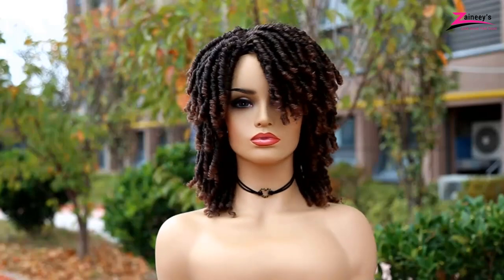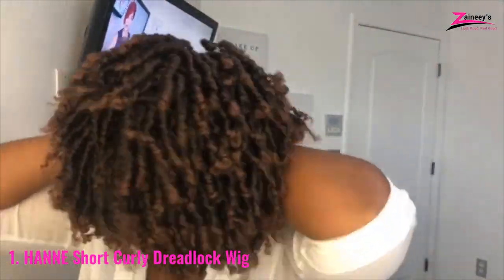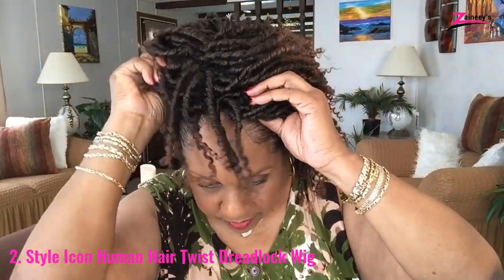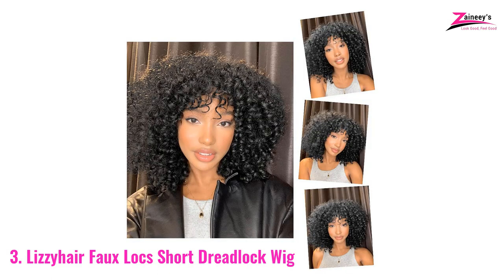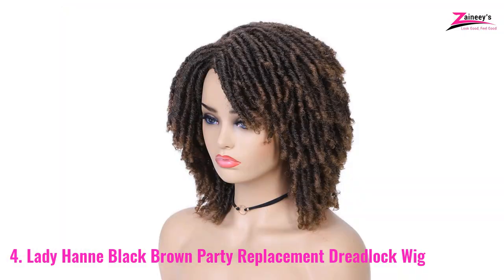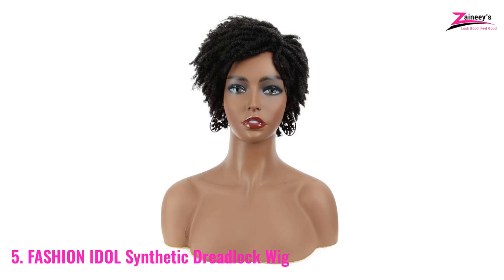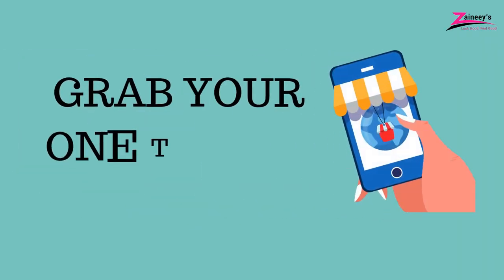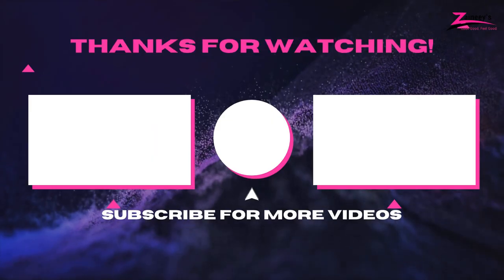✅😍Top 5 Best Dreadlock Wigs [ 2023 Buyer's Guide ] - Beautiful Wigs Install You'll Like to See Now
Best Dreadlock Wigs.
Products Links👇
0:00 - Intro
0:52✅1. HANNE Short Curly Dreadlock Wig
2:16✅2. Style Icon Human Hair Twist Dreadlock Wig
3:46✅3. Lizzyhair Faux Locs Short Dreadlock Wig
5:02✅4. Lady Hanne Black Brown Party Replacement Dreadlock Wig
6:22✅5. FASHION IDOL Synthetic Dreadlock Wig
8:04 - Buying Guide

Want to start a youtube channel?

HANNE Short Curly Dreadlock Wig
MAGIC Twist Dreadlock Wig
Anivia Short Dreadlock Hair Wig With Bangs
FAVE Blonde Dreadlock Wig
Short Curly Afro Wig with Bangs

BEST HAIR GEL:
Shine N Jam Magic Fingers For Braiders
Design Essentials Natural Honey & Shea Edge Tamer Hair Gel
Murray's Gel Loc-Lock
Black Panther Strong - Edge and Braid Control Pomade

BEST SCALP TREATMENTS:
Jamaican Mango & Lime No More Itch Gro Spray
Eden Bodyworks Papaya Castor Scalp Massaging Serum
Tropic Isle Living Jamaican Black Castor Oil
Mielle Rosemary Mint Scalp & Hair Strengthening Oil
Doo Gro Anti-Itch Growth Oil

Hair is the only thing that can give you a different look in different styles. People nowadays like to have different types of wigs for new styles.
There are different types of wigs in the market, and in recent times it has been trendy. Have you heard about dreadlock wigs? Today, we will introduce you to the best dreadlock wigs in the market.